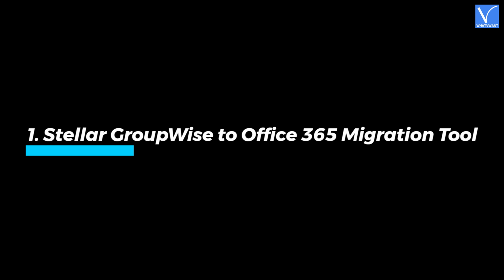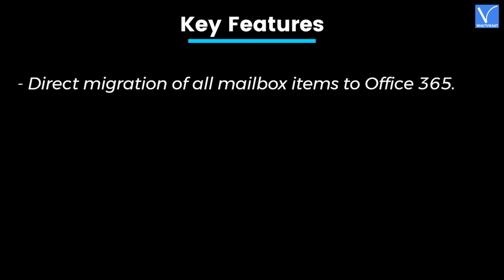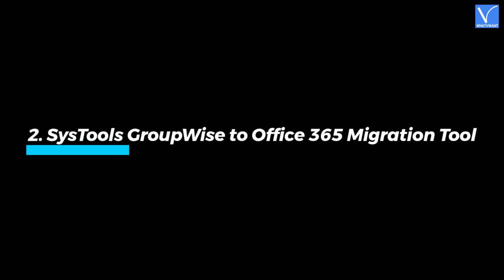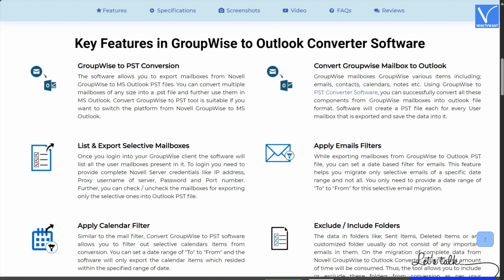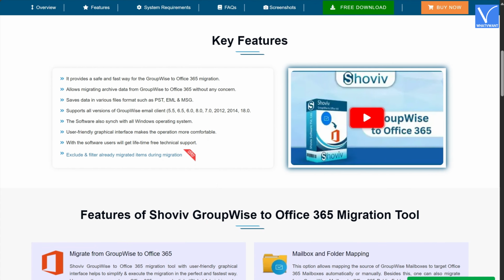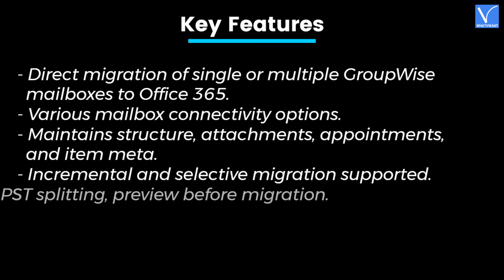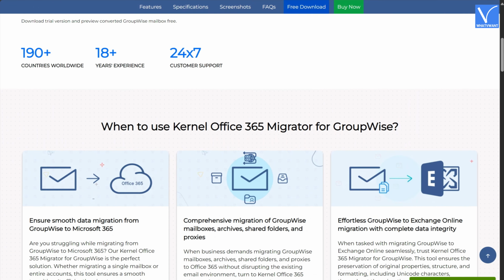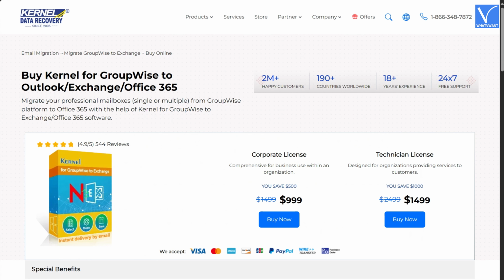Top 4 Groupwise to Office 365 migration tools [Secure]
This tutorial will guide you through Top 4 Groupwise to Office 365 migration tools.

0:00 - Introduction
0:22 - What is GroupWise?
0:44 - Why do organizations migrate from GroupWise to Office 365?
1:10 - 1) Stellar GroupWise to Office 365 Migration Tool
1:50 - Key Features
2:17 - Pricing
2:26 - 2) SysTools GroupWise to Office 365 Migration Tool
2:59 - Key Features
3:28 - Pricing
3:36 - 3) Shoviv GroupWise to Office 365 Migration Tool
4:09 - Key Features
4:39 - Pricing
4:46 - 4) Kernel GroupWise to Office 365 Migration Tool
5:21 - Key Features
5:44 - Pricing